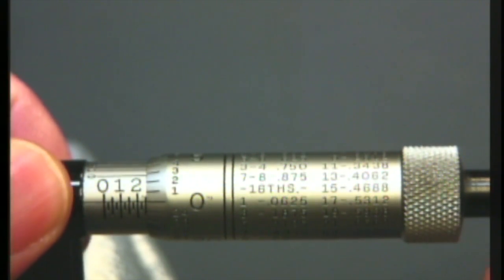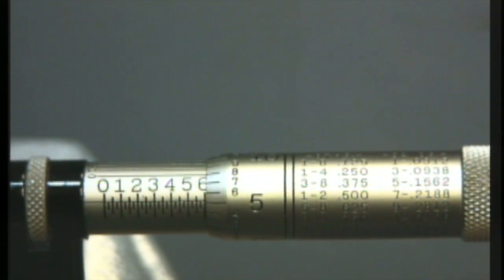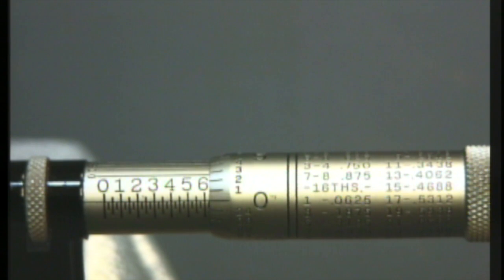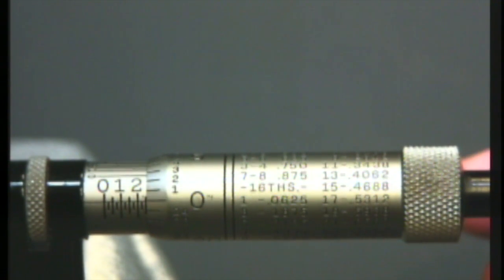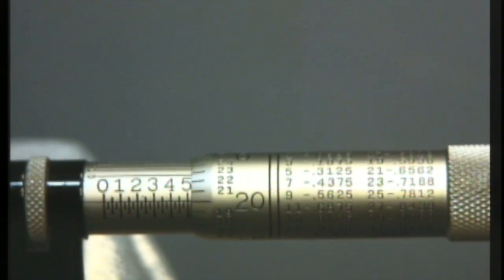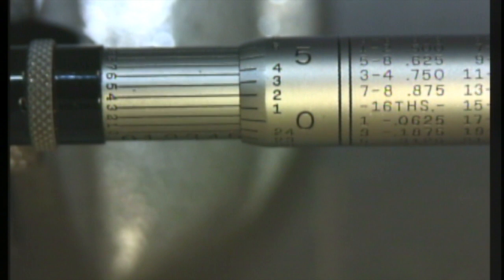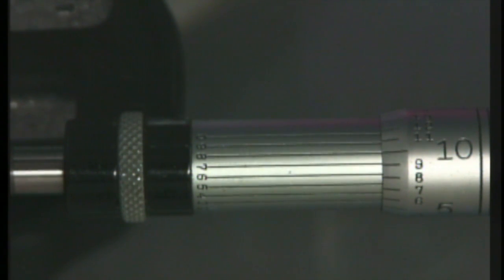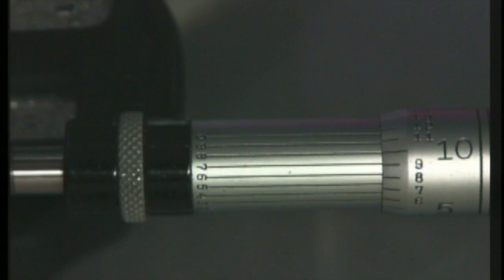Nashua Community College Micrometer Reading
Overview of Micrometer parts and how to read measurements with Professor Douglas Howe.